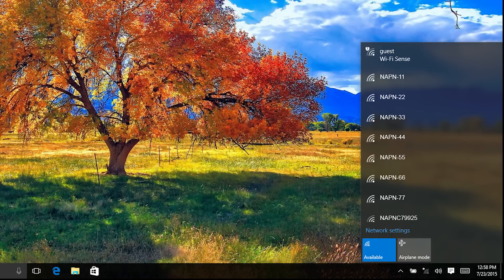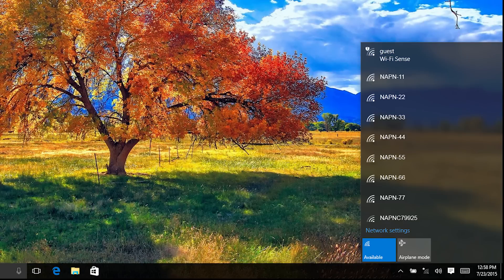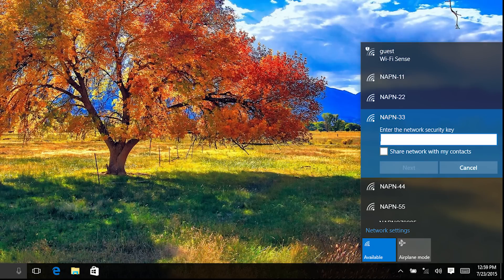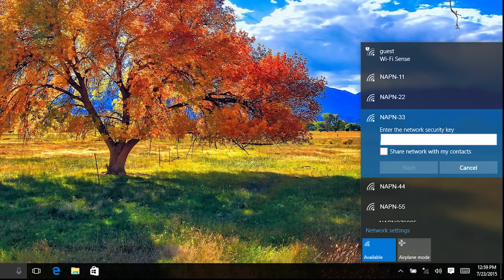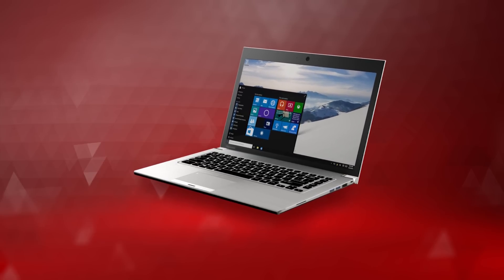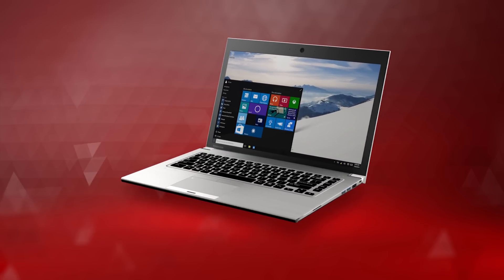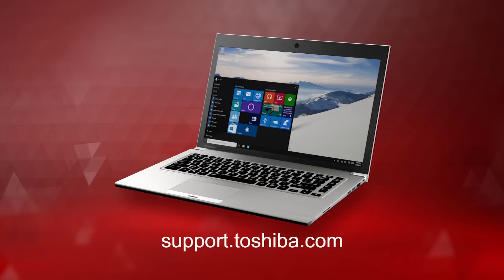Toshiba How-To: Connecting to Wi-Fi using Windows 10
In this video we will show you how to connect to Wi-Fi on your Toshiba laptop running Windows 10